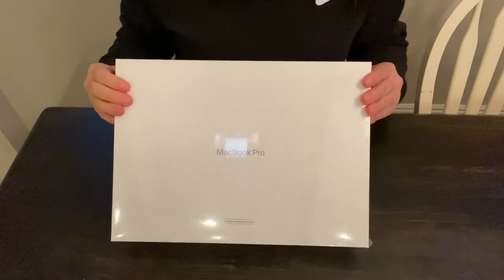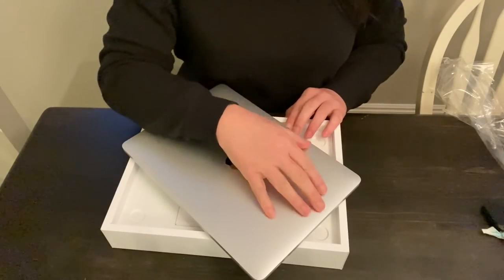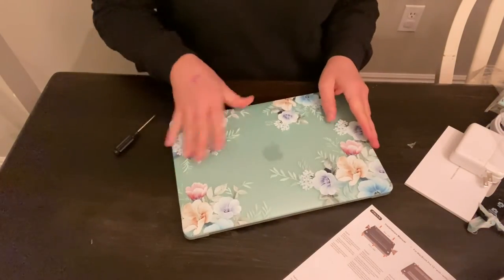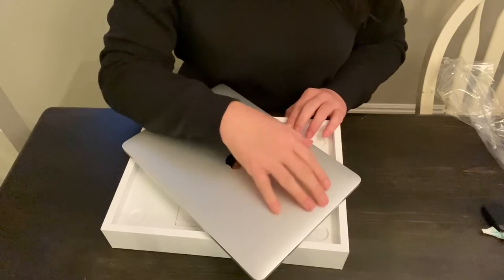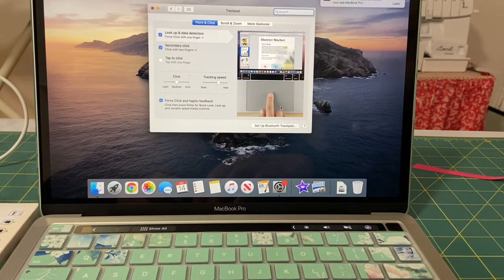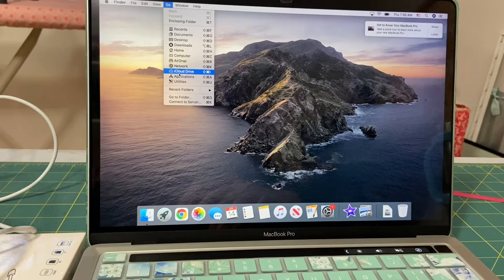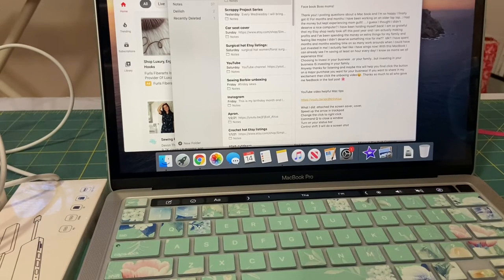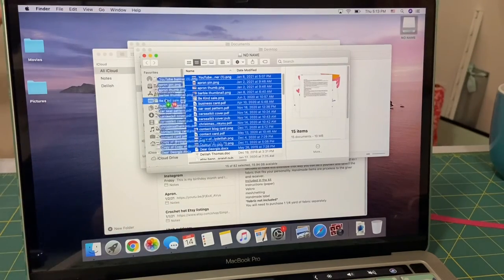OPENING MY 2020 MAC BOOK PRO! QUICK START TIPS, MINT CONDITION REFURBISHED MAC BOOK PRO SET UP.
Watch me unbox my refurbished Mac book pro!
I purchased this from Apple.com
I bought the floral cover kit from amazon
Amazon link to USB c Hub

The video shows me attaching the screen protector and cover.
Speed up the arrow in trackpad
Change the click to right click
Command Q to close a window
Turn on your scroll bar
Transferring Windows Files to mac book with usb port